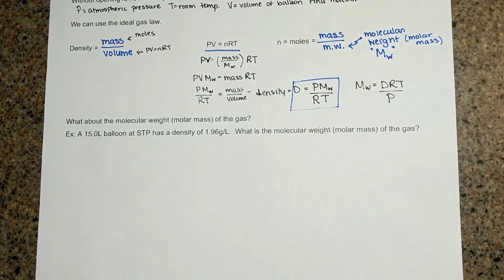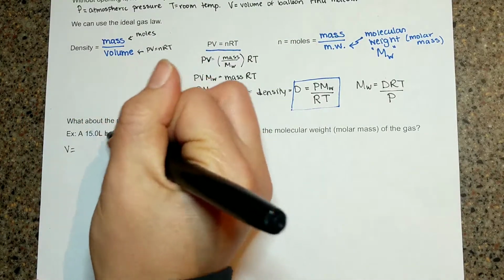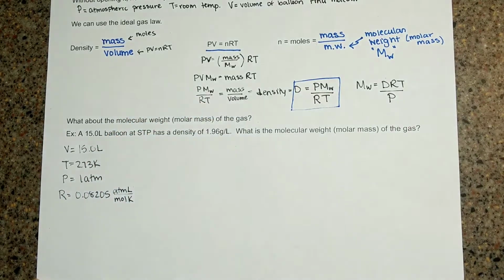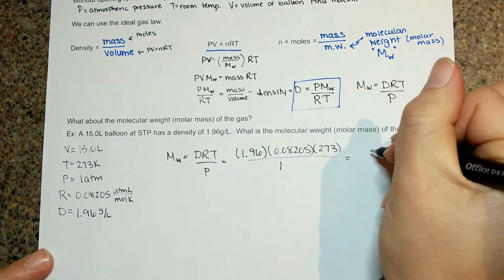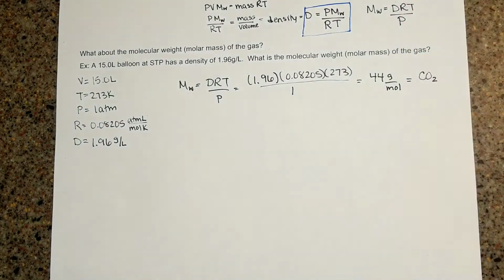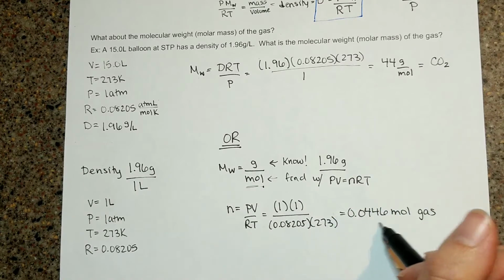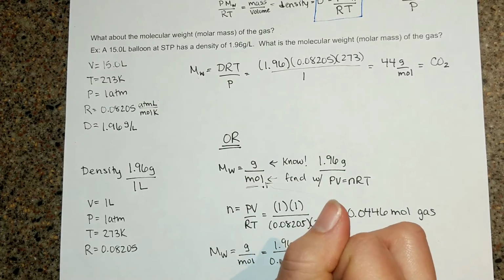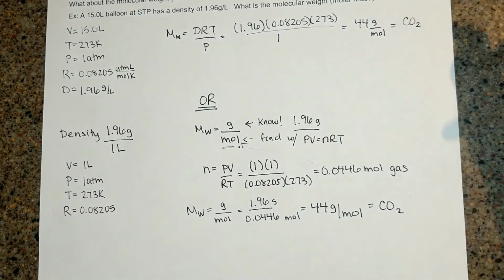Density and Molar Mass (AP chem)